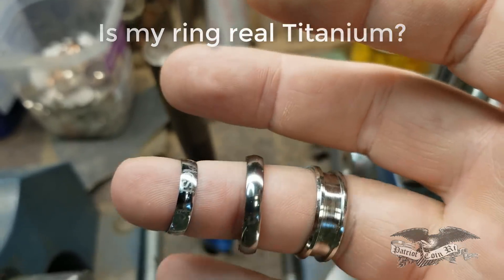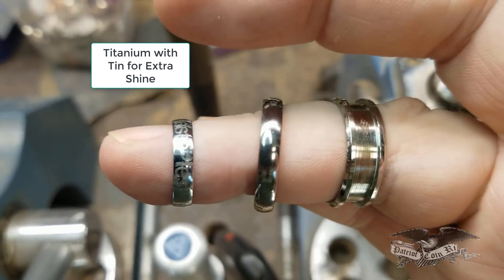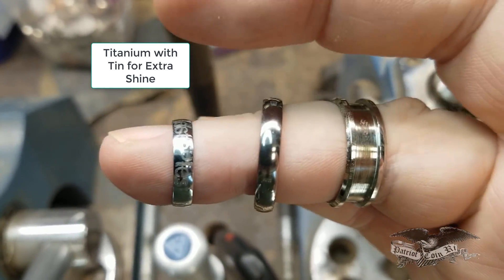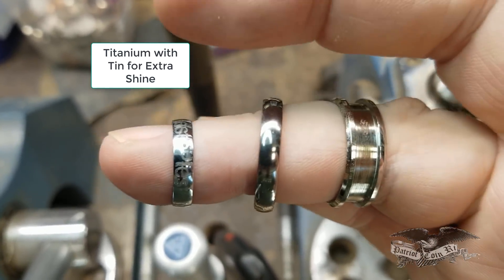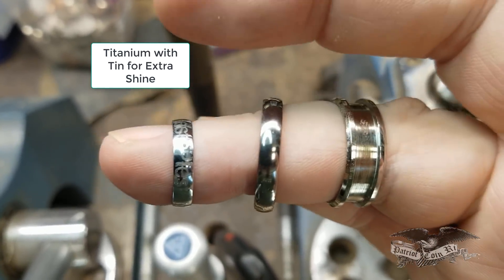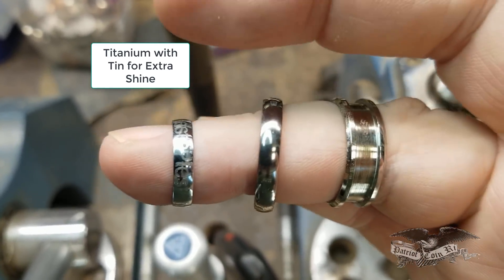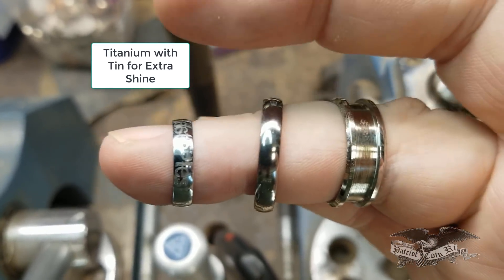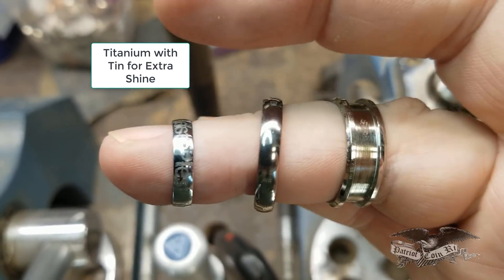Is my ring really Titanium?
Many myths follow Titanium from being impossible to scratch, ding, break, or discolor.  Finding out whether you really have a Titanium ring (or Titanium metal object) can be done if you really think you've been scammed!  Here I'll touch on a few methods from easy to more complex testing both physical and chemical properties of the metal to determine if what you have is truly Titanium.